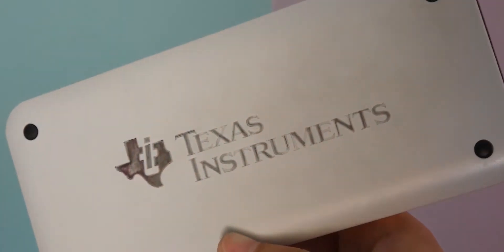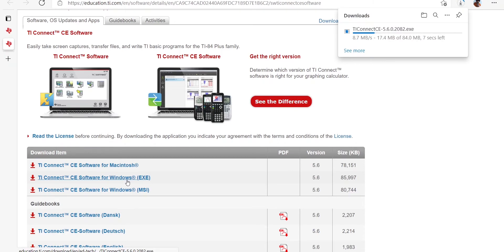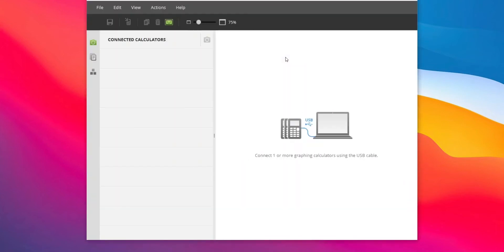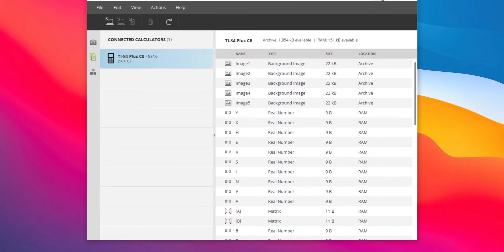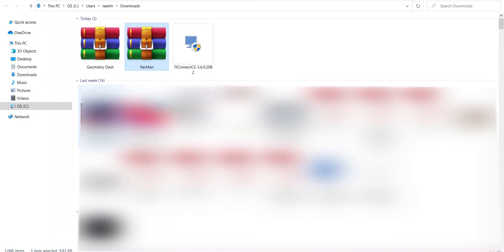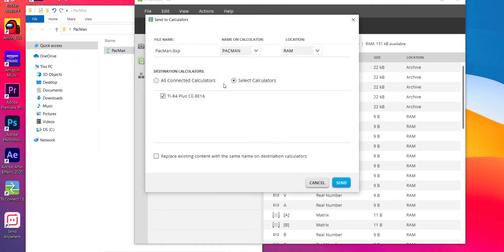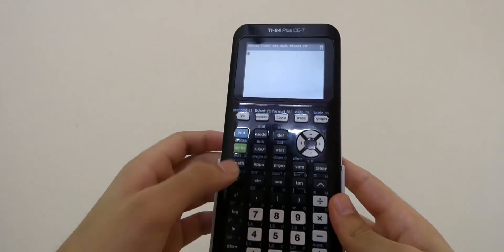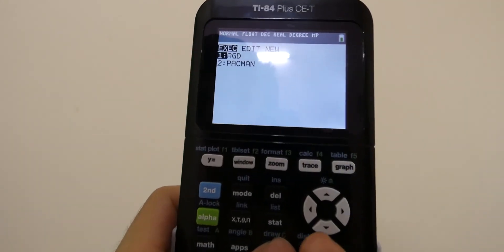How to play games on the Ti-84 Plus CE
This is going to be a tutorial on how to download and play games on your Ti-84 Plus CE. Follow the steps and enjoy:)